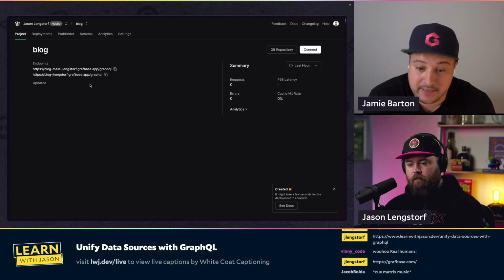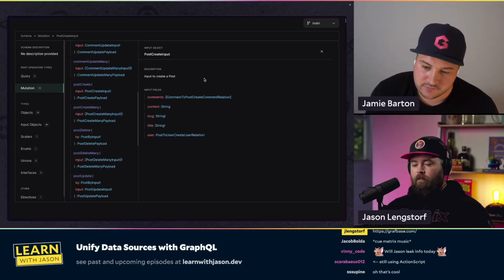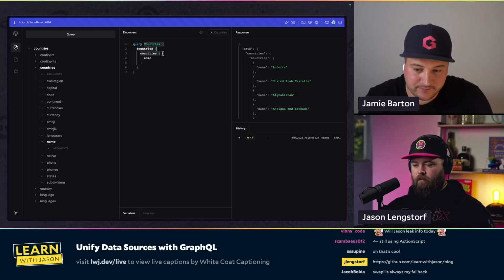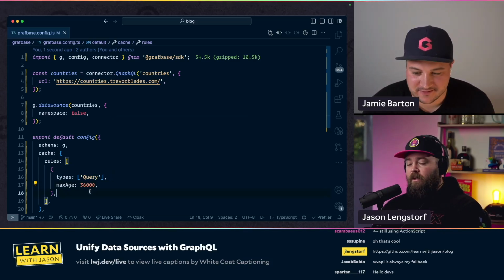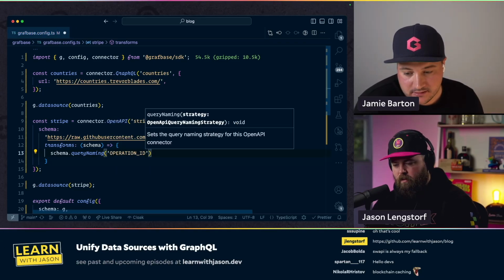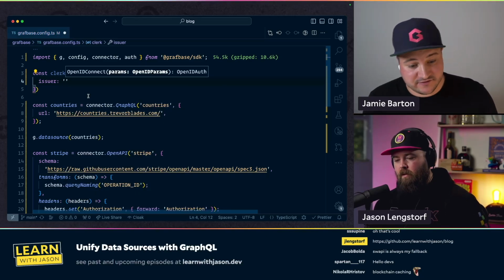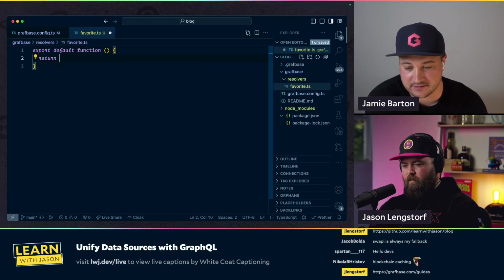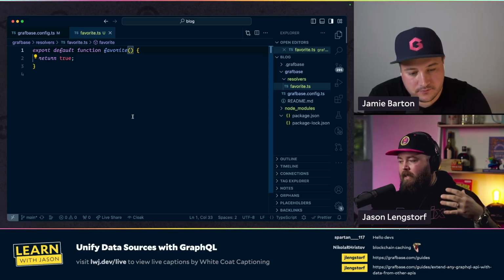Unify Data Sources with GraphQL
Create a unified GraphQL API using an existing non-GraphQL API, MongoDB, and extend a remote data source with TypeScript. Plus caching and edge deployment! Jamie Barton from Grafbase will teach us how.

00:00:00 - Welcome
00:00:24 - Who is Jamie Barton?
00:02:39 - How are developers dealing with so many APIs to use?
00:05:26 - What is a sub-graph or super-graph in GraphQL?
00:18:12 - How can I get started with Grafbase?
00:34:50 - Disabling a namespace
01:01:12 - Auth with Clerk
01:03:53 - Connecting to MongoDB
01:04:44 - Extending types
01:20:10 - Where can I learn more about Grafbase?